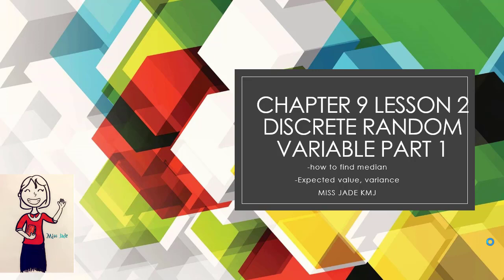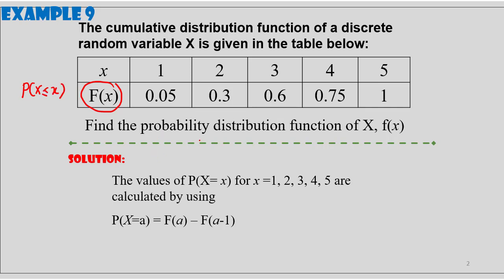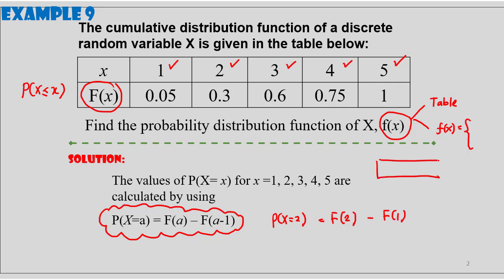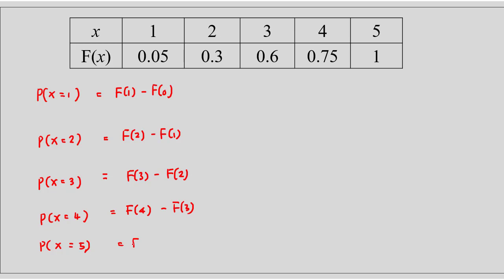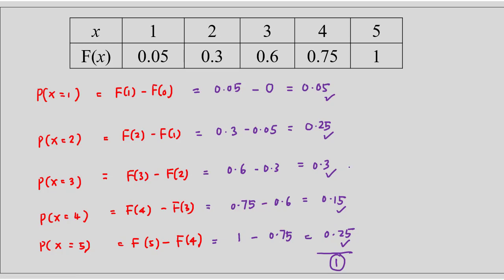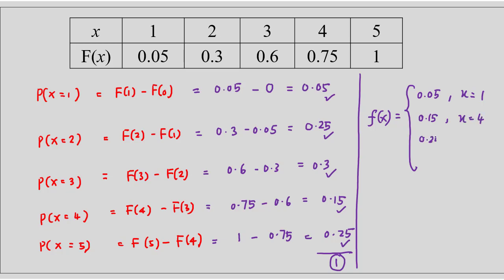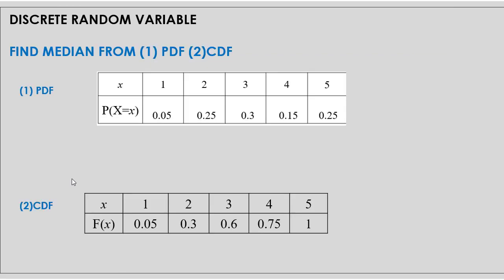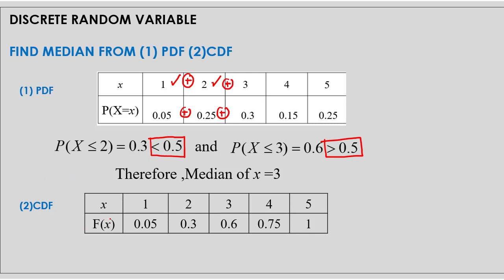Discrete Random Variable Lesson 2 Part 1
Convert CDF-PDF
Find Median From PDF/CDF